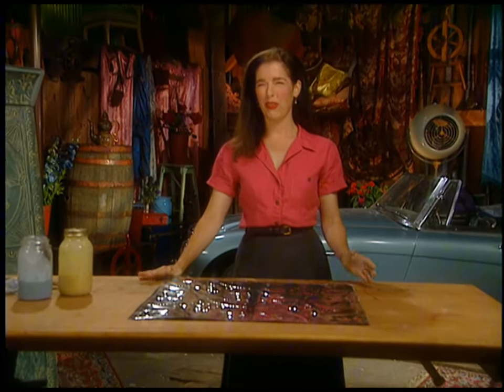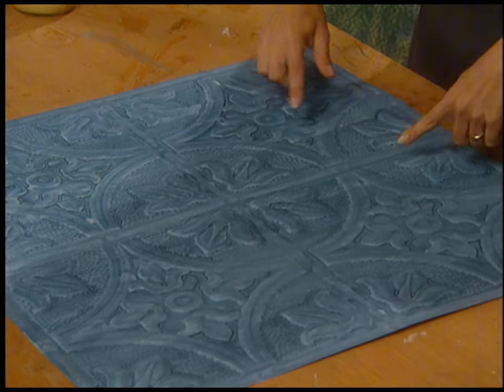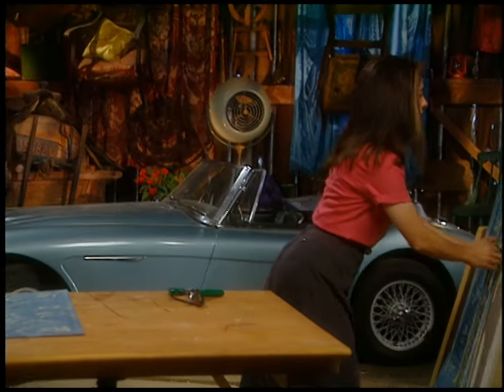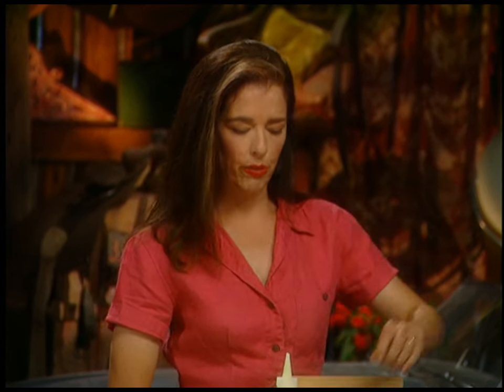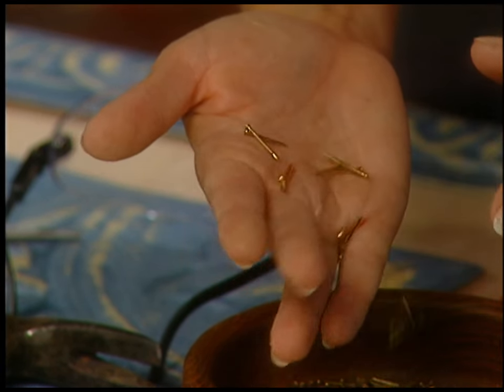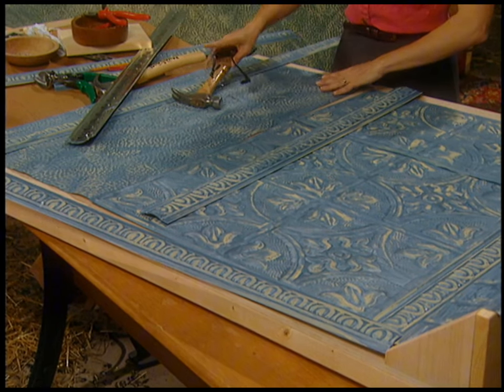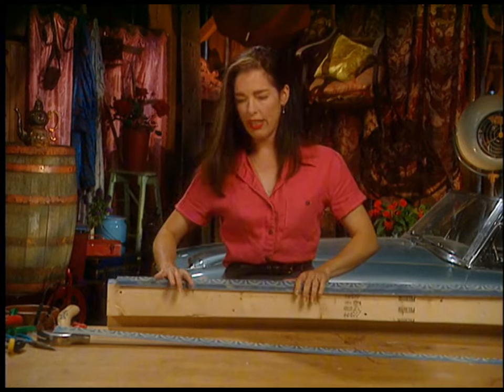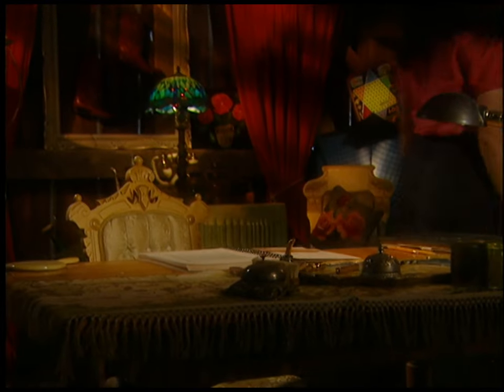Create a gorgeous headboard with a vintage finish!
Put together a DIY headboard this weekend and feel like you've achieved full adulthood! This is an easy headboard design finished with antiqued tin ceiling tiles. You need basic carpentry tools and some tin snips. As always, “Anything I Can Do" host Mag Ruffman makes the mistakes so you don't have to. TIP: You can find tin ceiling tiles (Amazon).

TIMESTAMPS:
00:00 Introduction
01:19 How to work with tin ceiling tiles and milk paint
04:03 Lay out and cut your painted tin panels to fit the size of your headboard
05:20 How to determine the dimensions for your headboard
06:23 How to attach a shelf to catch the crown moulding
08:14 Add some triangular supports to cover the sharp edges of the crown moulding
10:52 Attach moulding with escutcheon pins
12:21 How to deal with crown moulding for a large headboard
13:23 Lay out the ceiling tiles and trim
15:30 Affix the tin to the backing
17:00 Add tin trim to the bare edges of the wood base
18:00 The big reveal, plus inspiration from fellow makers
20:20 Reflection on maturity